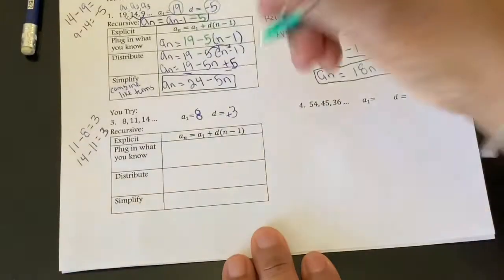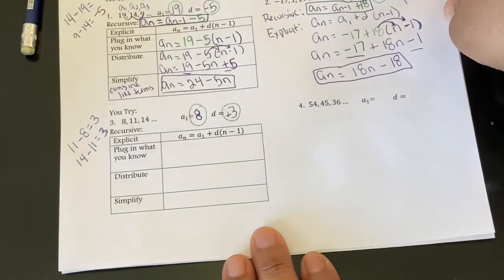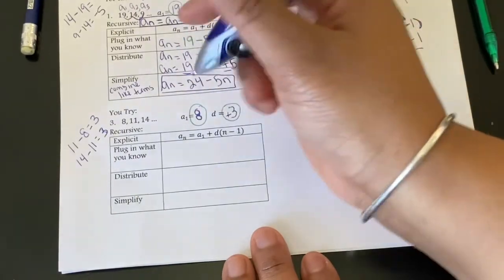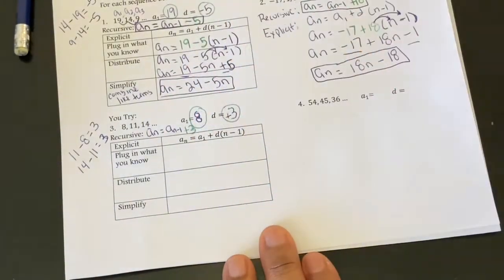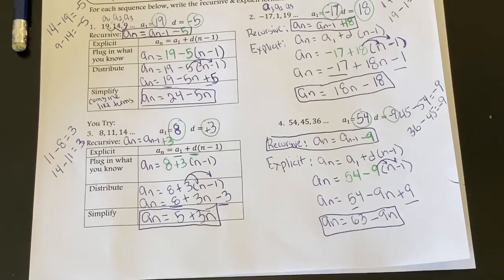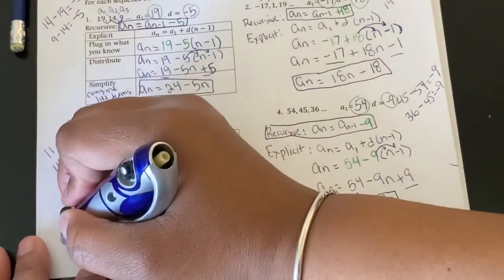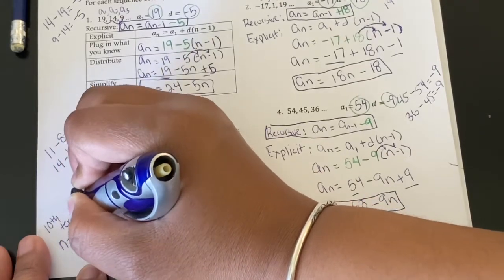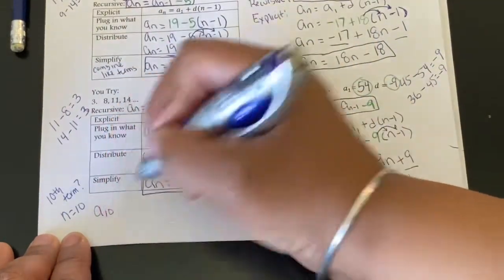Function Focus Lesson 18- Arithmetic Sequences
SWBAT write the explicit formula given an arithmetic sequence and solve problems using the formula